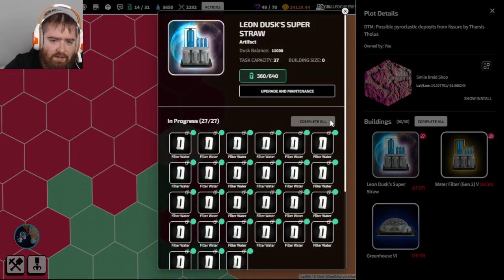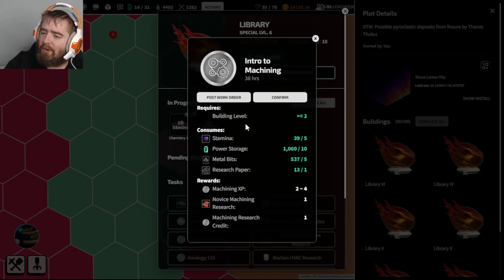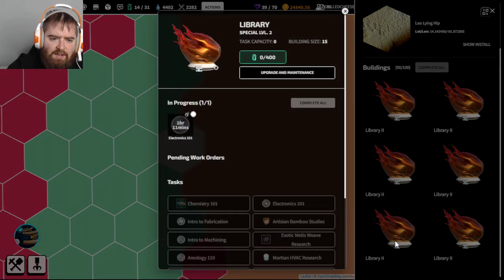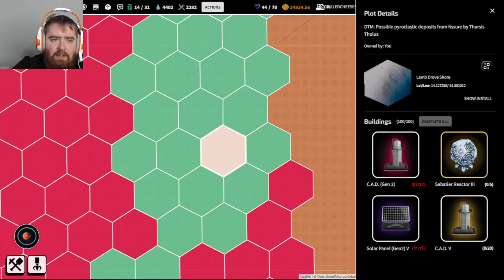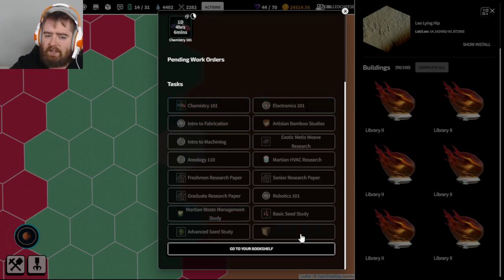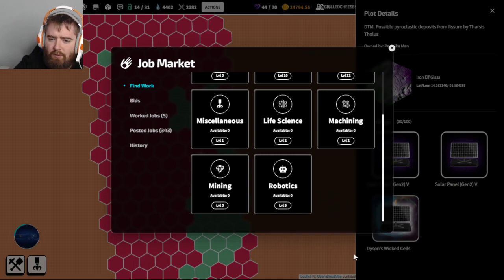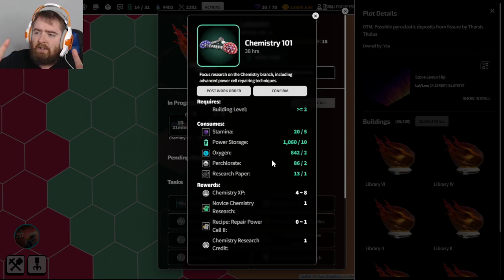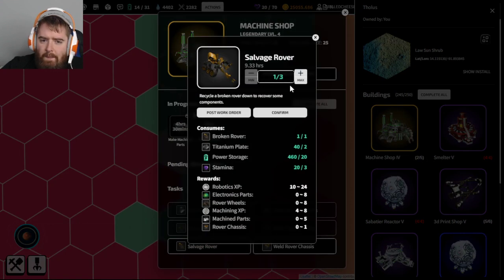Million on Mars: Library Changes, Come ask your questions and learn with GCS!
Million on Mars® is the most fun you can have building a base on Mars with your friends. Web-based crafting, with the ability to post jobs for other players, and earn currency doing jobs as well! Buy and sell NFTs on the WAX blockchain, and play-to-earn virtual currency Dusk.

Come hang out with GrilledCheeseSandies and learn about the upcoming changes to the library, and prepare your skills for the future!

Jump on the next rocket to Mars and Play today!  milliononmars.com